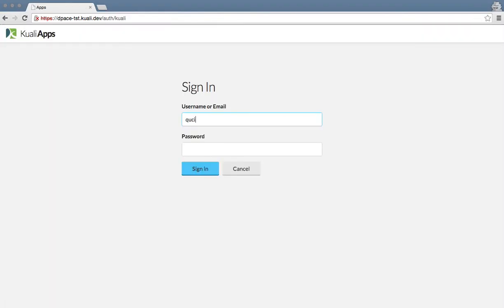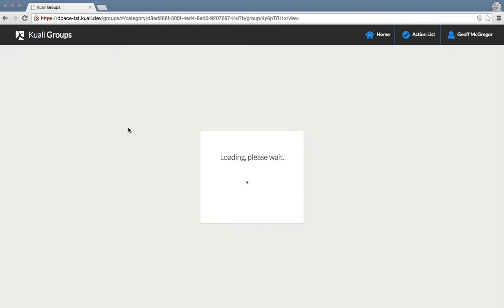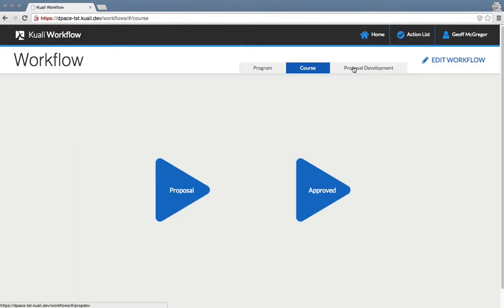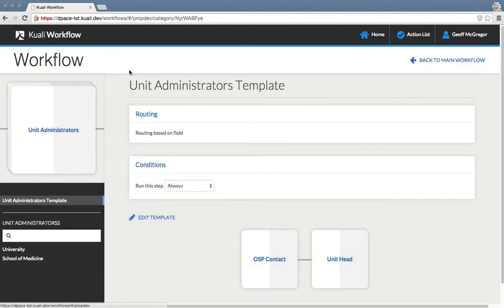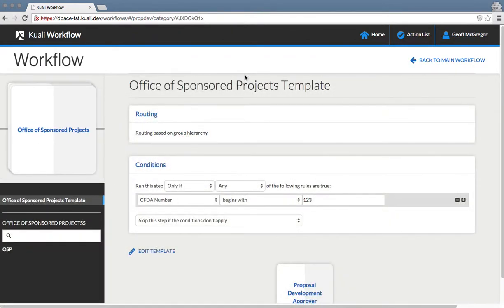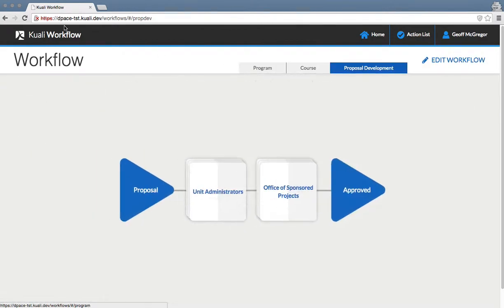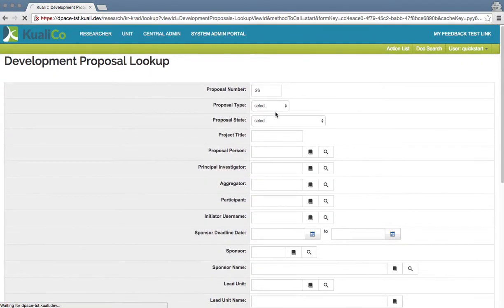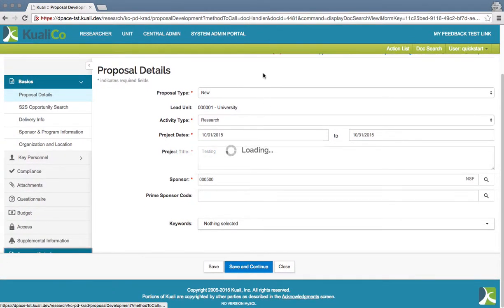Prototype KualiCo Research Integration with Core Workflow